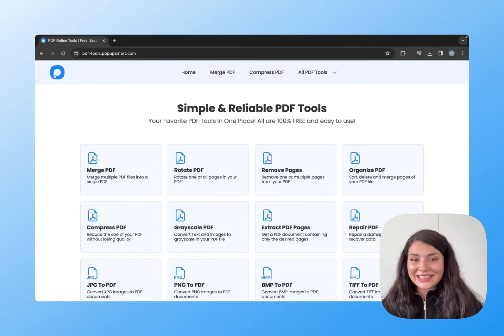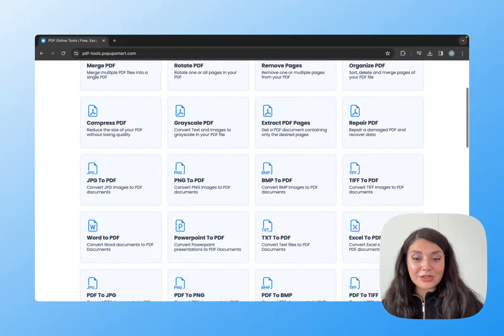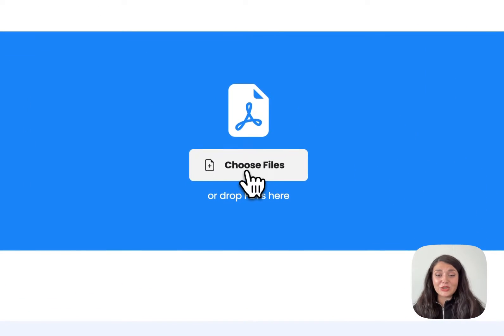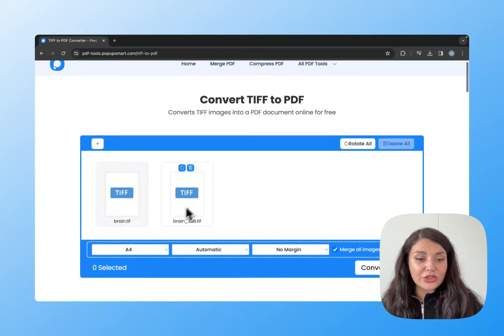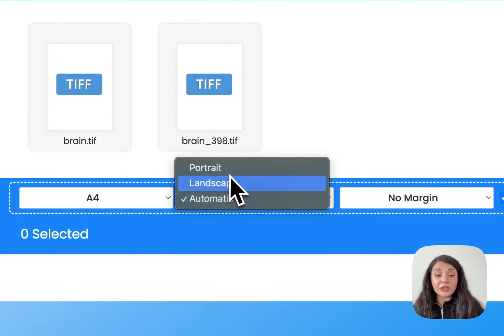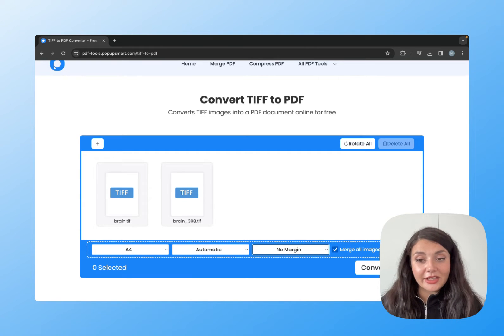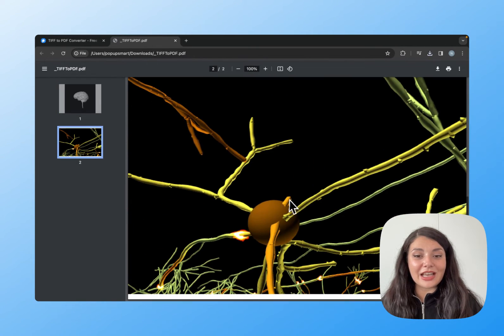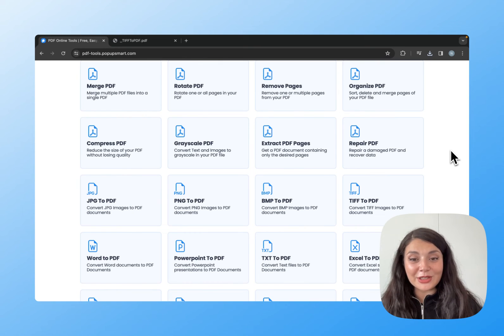Convert TIFF to PDF for Free | Quick & Easy Tutorial!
Discover a hassle-free method to convert TIFF files to PDF format without any cost! In this tutorial, I'll show you how to effortlessly transform your TIFF images into PDF documents.